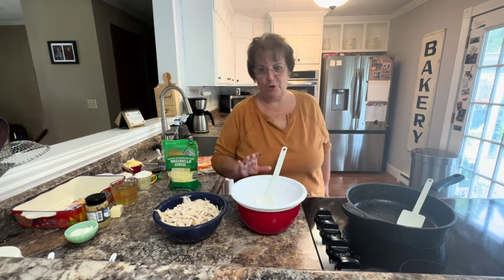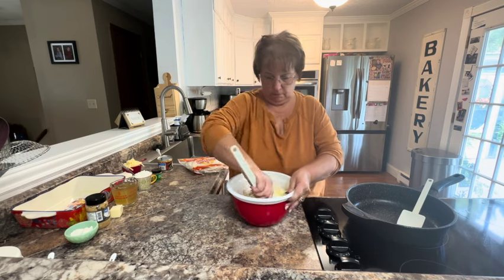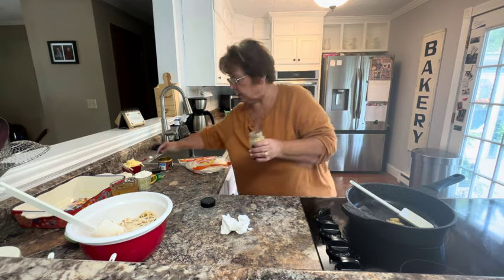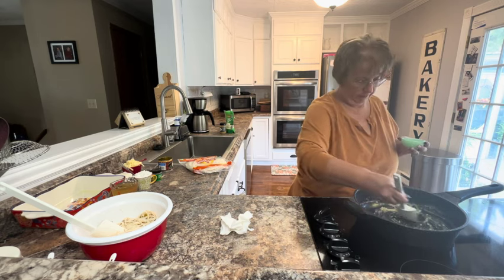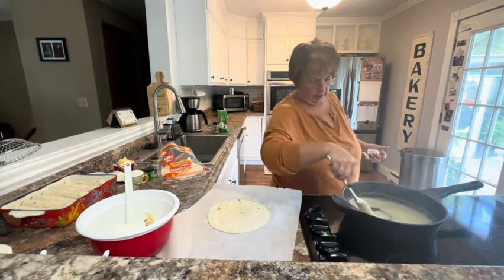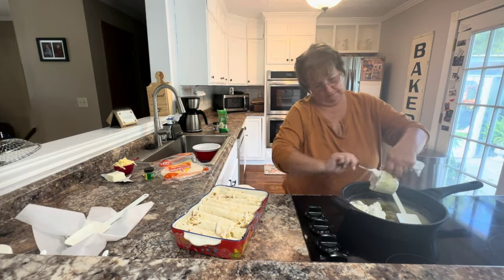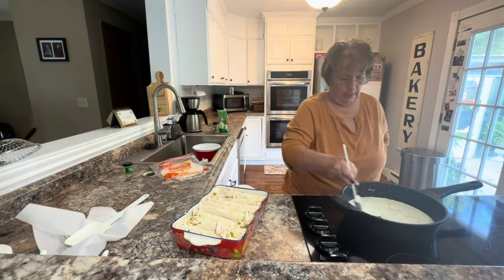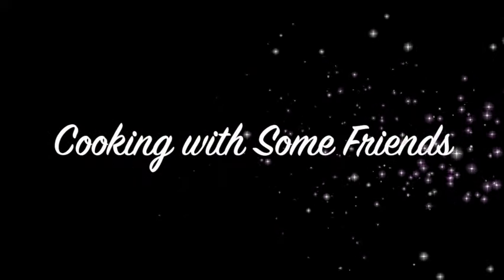White Chicken Enchiladas | Cooking with Some Friends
Welcome back to Cooking with Some Friends! Today, Tracy is sharing her recipe for white chicken enchiladas. Enjoy!